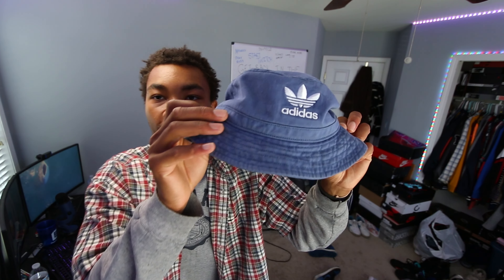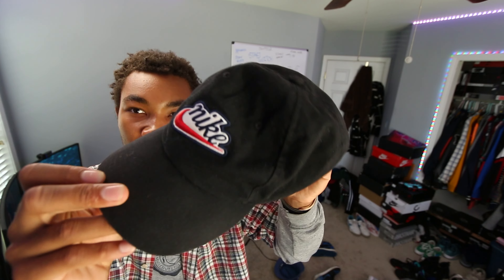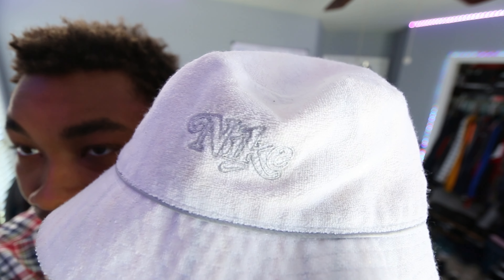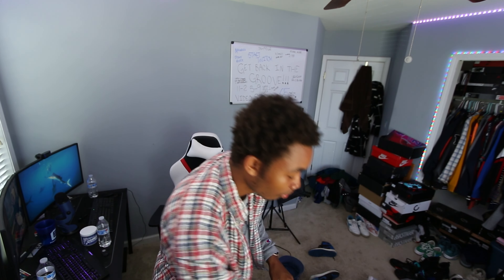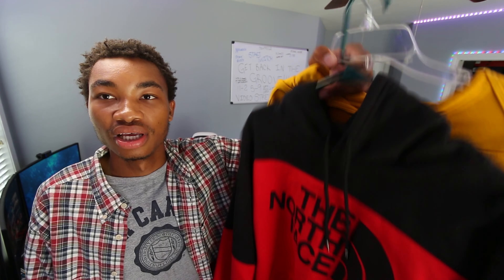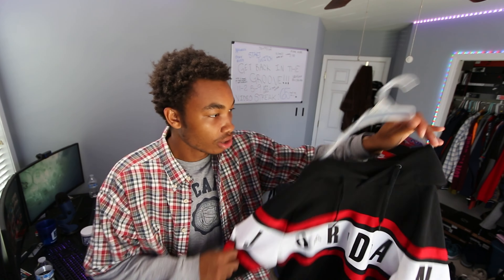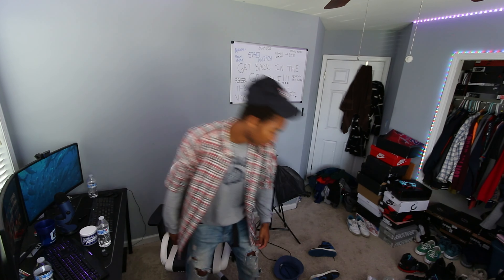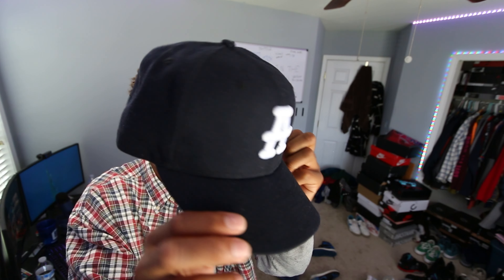DESIGNER SPORTSWEAR & STREETWEAR CLOTHING HAUL | Men's Fashion & Clothing Pickups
Chris Briggs